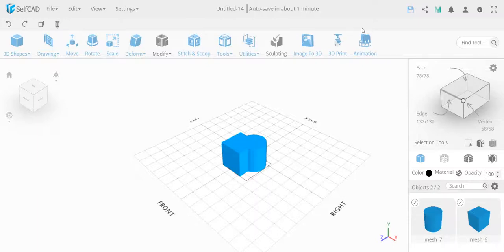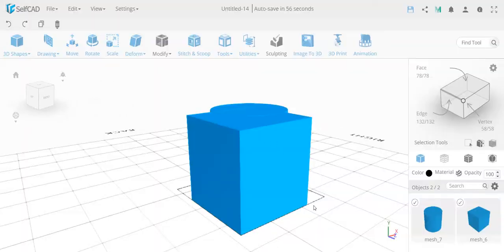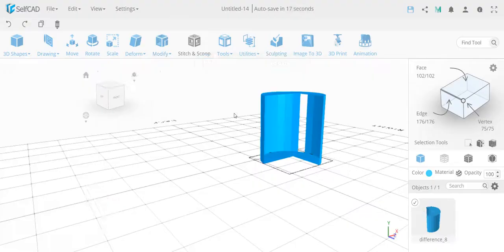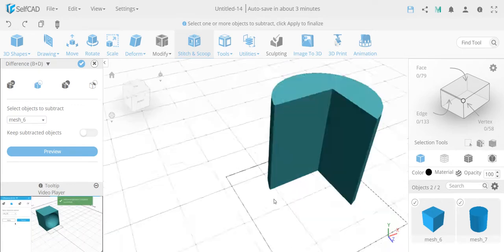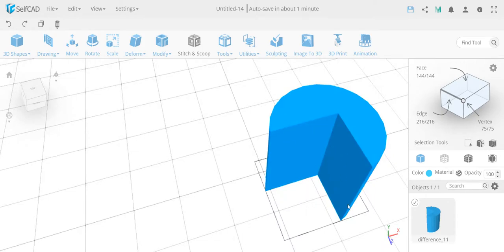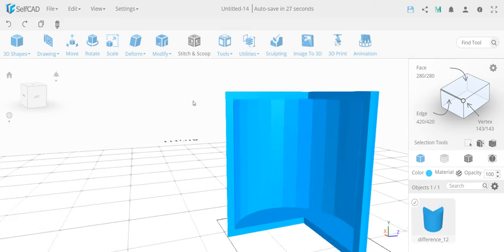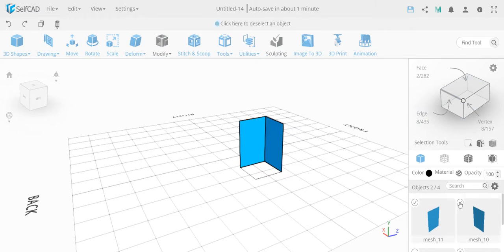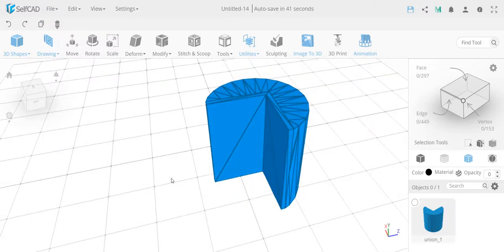How to correctly fill and fix a 3d volume in SelfCAD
In this beginner 3d modeling video, you will learn how to correctly fill and fix a 3d volume in selfcad.com